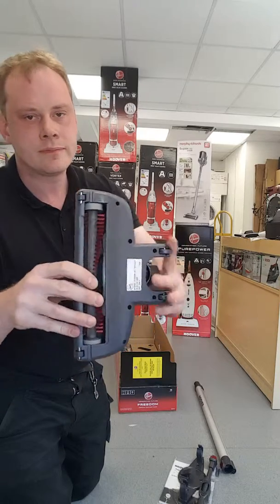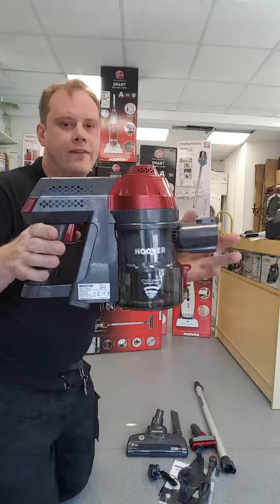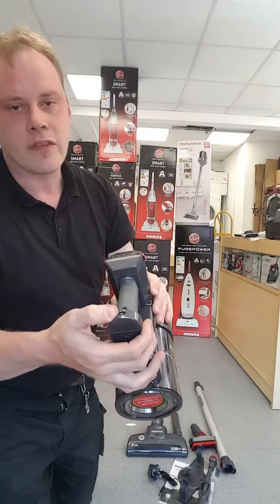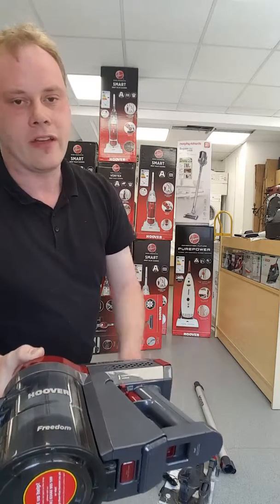Unpacking of a Hoover freedom fd22ra rechargeable stick vac